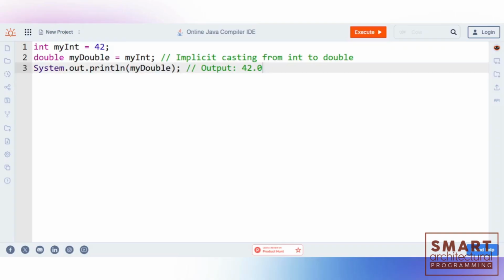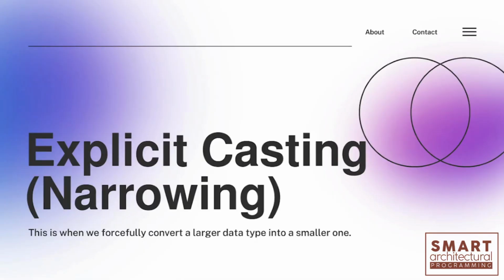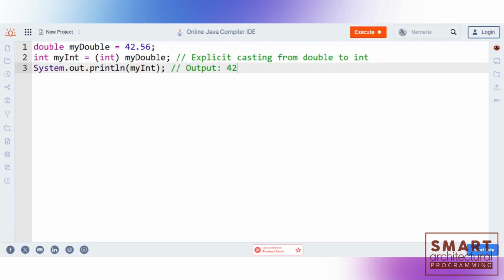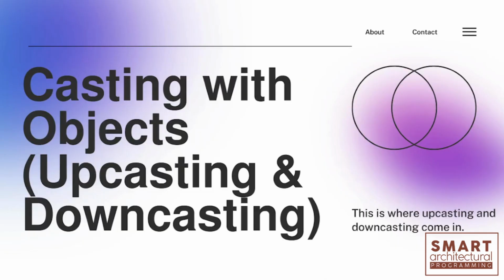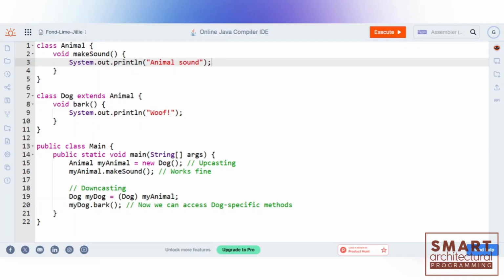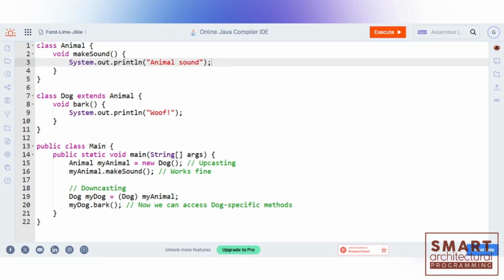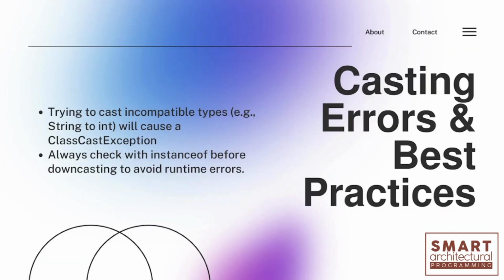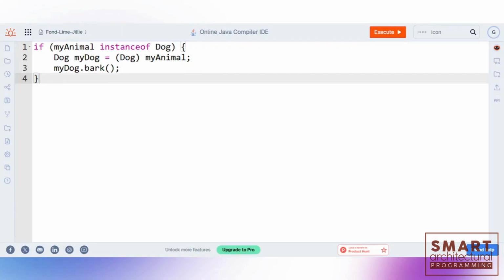Java Casting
Java casting is a powerful feature that allows developers to convert variables from one type to another, enabling greater flexibility in coding. Whether you're working with primitive types or complex objects, mastering java casting is key to writing efficient and type-safe code. With java casting, you can bridge the gap between different data types seamlessly.

Java casting, often referred to as type casting in Java, is a key concept used to convert one data type into another. It allows smoother data manipulation and helps avoid type mismatch errors during development. Whether you are using java class casting for objects or handling primitives, understanding the casting syntax in Java is essential.

There are two main java casting types which are implicit widening and explicit narrowing. Implicit casting happens automatically when converting a smaller type to a larger one like int to double. Explicit casting requires the casting operator in Java such as using int to convert a double to int.

Developers frequently rely on java type casting examples to understand the use of casting in real scenarios. Resources like casting in Java tutorials, type casting in Java PPT, or even casting in Java in Hindi help explain both basic and advanced uses. A well-structured java casting program can demonstrate best practices effectively.

Understanding type casting in Java code boosts your ability to write safe and optimized programs. With clear casting examples in Java, you will know when to use widening or narrowing conversion. Always remember that proper java typecasting example use avoids runtime errors and promotes cleaner code.

Key Points About Java Casting
- Java Casting Types include implicit widening and explicit narrowing conversions
- Java Class Casting helps you cast objects in an inheritance structure
- Casting Operator in Java is used for manual conversions such as int value equals int of 9 point 7
- Java Type Casting Example shows double d equals 9 point 5 then int i equals int of d
- Casting Syntax in Java follows TargetType value structure
- Type Casting in Java Syntax applies to both primitive and object types
- Casting Example in Java helps reinforce how casting is applied in different cases
- Type Casting Java Tutorials provide hands-on guidance for developers
- Type Casting in Java PPT and Casting in Java in Hindi are useful learning resources

Let me know if you would like this content turned into a blog post or learning sheet.

Got questions or your own tips on type casting? Drop them in the comments below.
Check out our related videos and playlists on Java basics and advanced concepts!